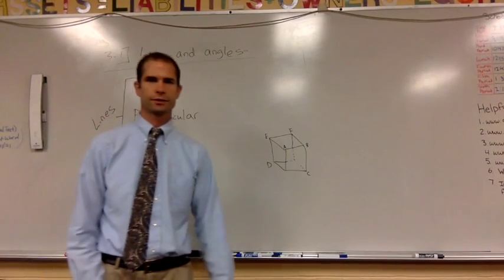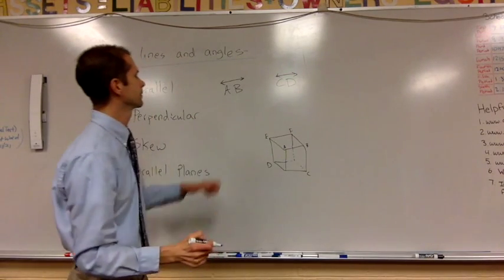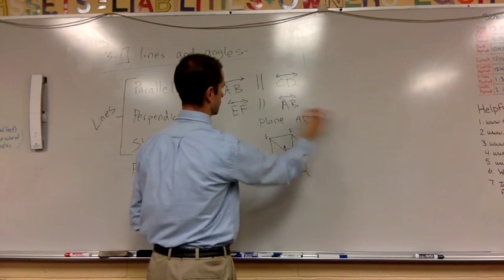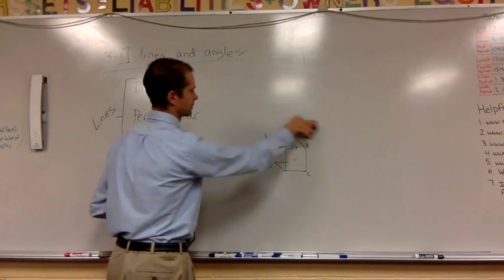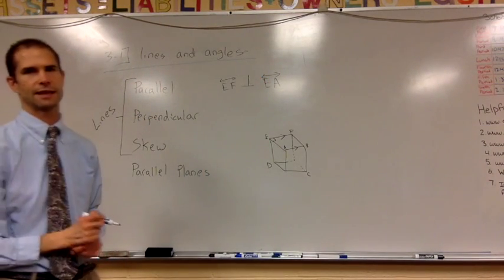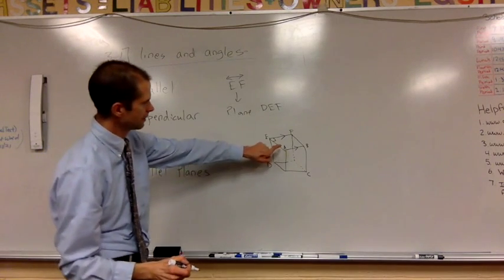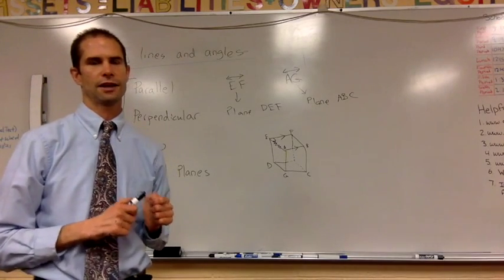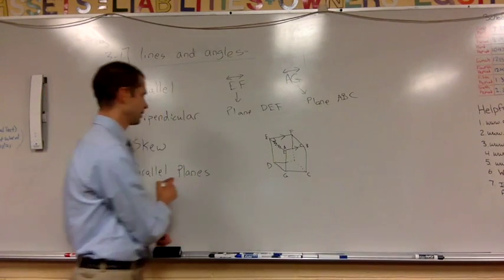1 Lines and Angles